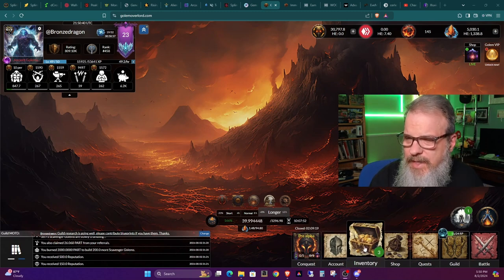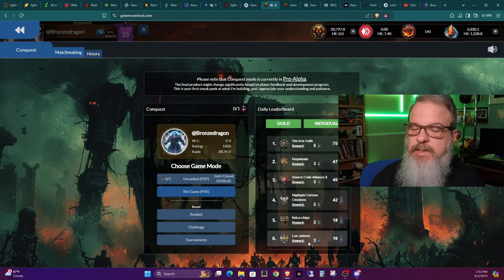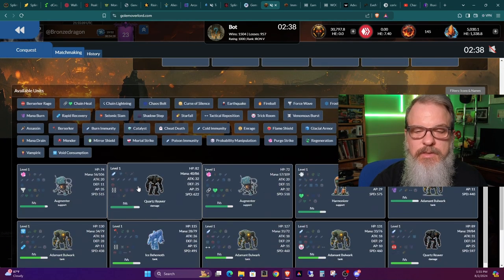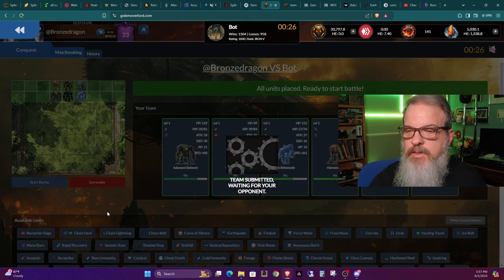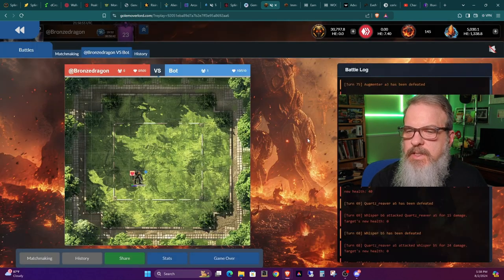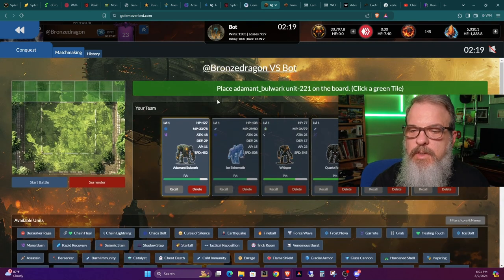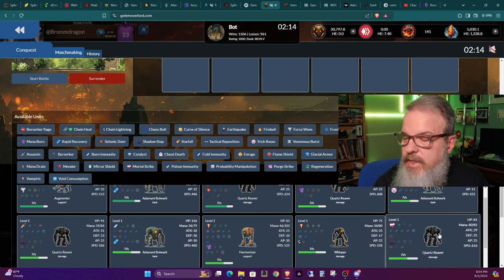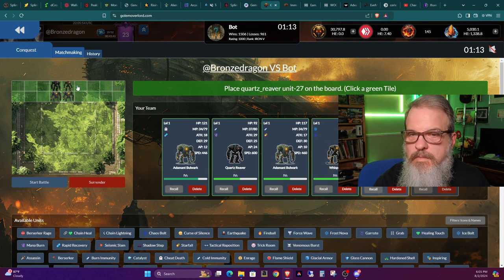Golem Overlord Conquest Pre-Alpha First Look, Play2Earn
Welcome back Golemancers!  Thanks for dropping by.  In this episode I take a first look at a pre-alpha version of a new play mode in the game Golem Overlord, called Conquest!

Golem Overlord is a Web3, Play to Earn, game on playable on the Hive Blockchain.

Like games set in space?  Want to try out something different?  Try out Eve Online.  I've been playing off and on again for 19 years and still enjoy it today as they have progressively improved the game.  It is not Web3 and is a standard MMO set in space.

Turn your money into crypto assets
The secure way to buy, sell, store, and convert crypto. Millions use Gemini to diversify their portfolios.